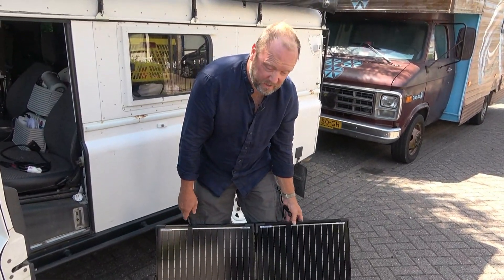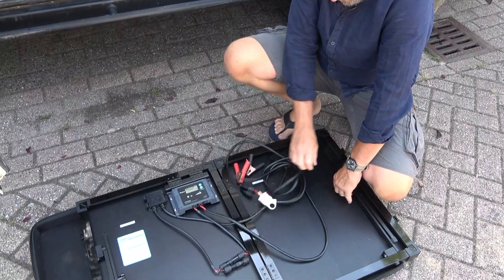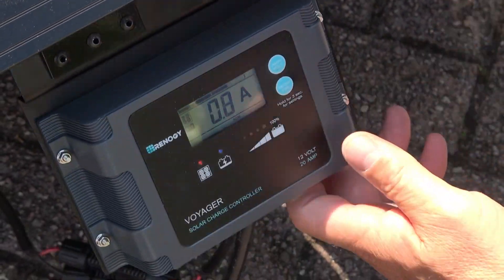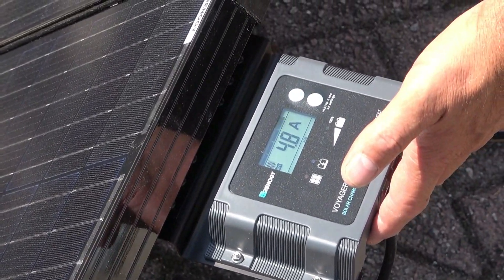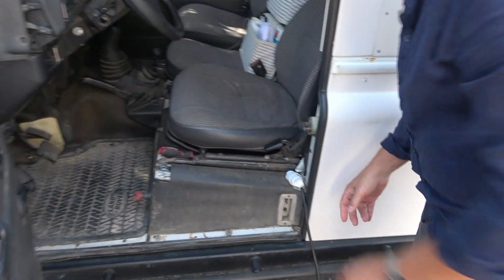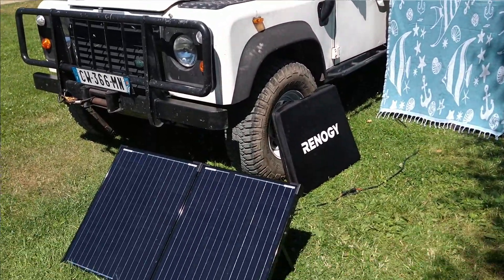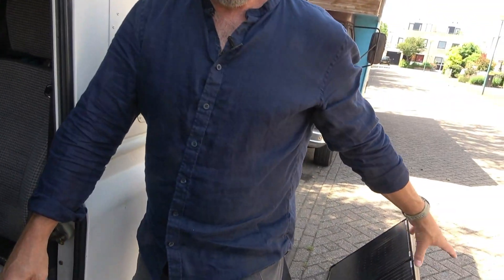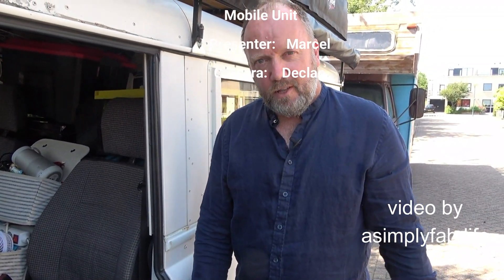RENOGY 100W Portable Solar Panel - Power Output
Here's the link: Renogy 100W Folding Solar Panel Kit
We have a look at the Renogy 100W 12V folding suitcase-style solar panel kit. Let's check out the power output, as well as an idea to make an easier connection for a Defender (for all the Land Rover owners out there!).

We have used this solar panel kit for the last month or so, and I am impressed by the quality. But let's have a look at the other things that are important in using a portable solar charger:

Ease of use, portability, and power output.

Renogy has a good reputation, and their products are a little more expensive than other options. So do you get what you pay for in a solar panel kit?

And a different way to connect it to your car/ leisure battery, especially if you have an old Land Rover Defender...

Tristar/Campart Fridge

Mobicool MQ40A

Poweroak Bluetti AC50s

Ecoworthy 200W Solar Panel Kit

TubeBuddy - if you haven't heard of it yet, is our Youtube wingman. It is a browser extension that helps you run your Youtube 'Studio' to help you with SEO, 'best practices', (comparisons to other channels) and better efficiency. There is a free section with tools you can check out right It has been a huge lifesaver when it comes to time management and properly optimizing my channel.

Marcel & Vic

0:00 - 0:37 Intro
0:37- 3:37 What's in the case?
3:37 - 4:20 Why a 16A wall plug?
4:30 - 5:20 Dual Battery Setup
5:20 - 5:42 The idea behind it all
5:45 -  Sturdy case?
6:03 - 6:26 Outro